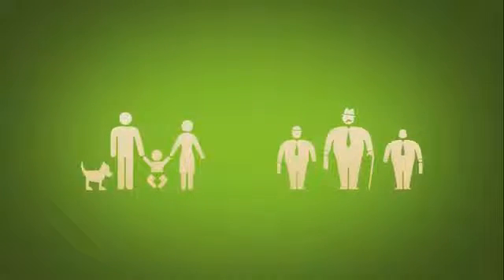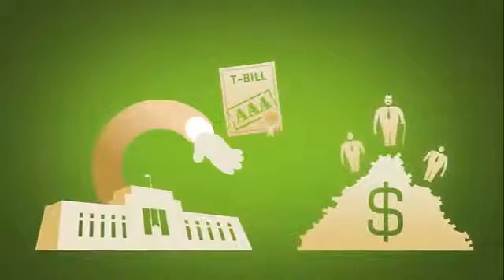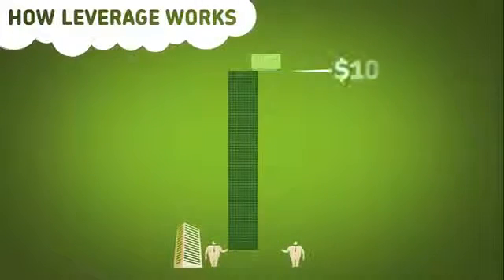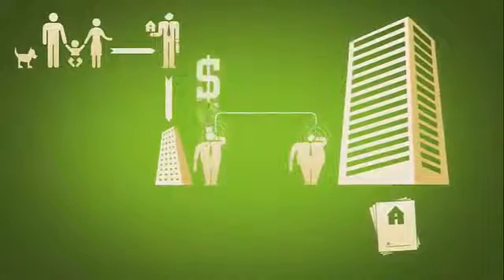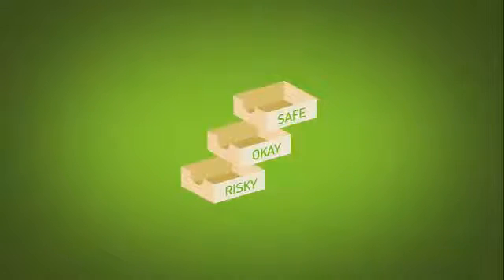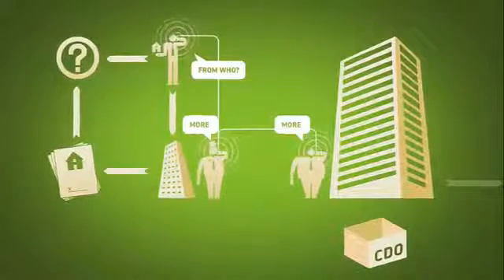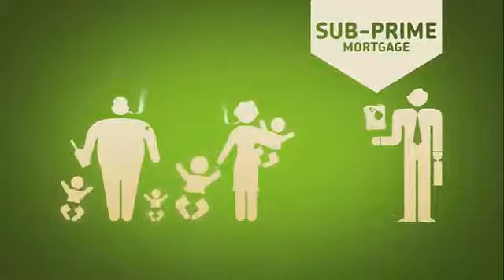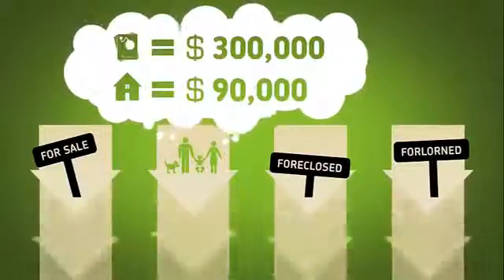Crises of Credit and Free Annual Credit Report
With MyCreditLocker, you have access to a vast wealth of knowledge to educate yourself on the techniques used by professional credit repair companies so that you can begin to rebuild not just your credit, but your life.